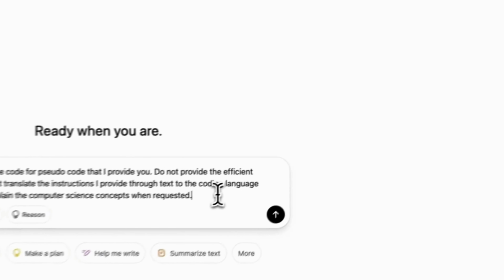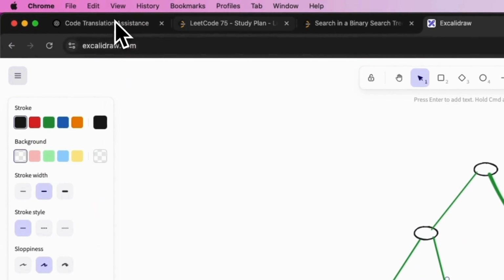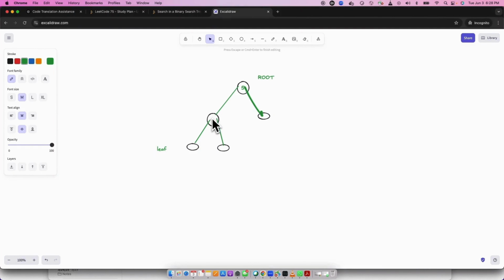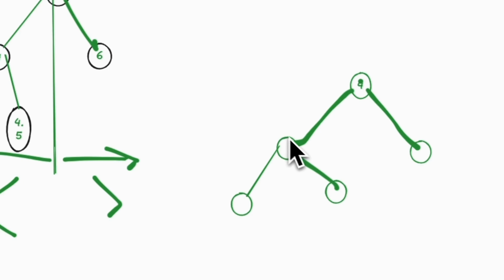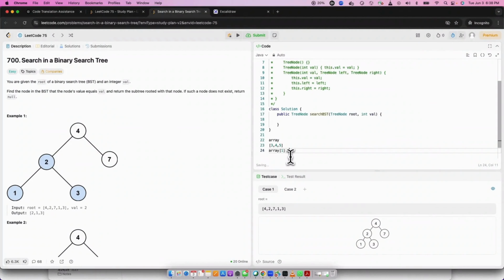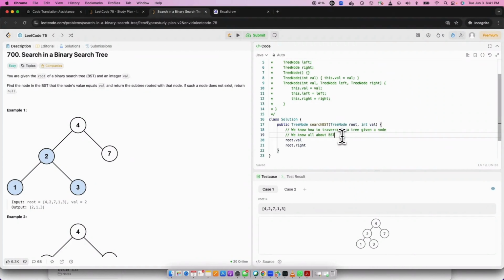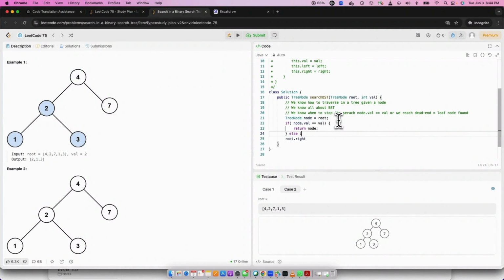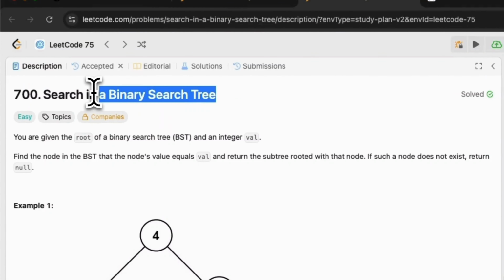Code & Chill: Episode 10 - LeetCode Binary Search Tree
Welcome to Episode 10, where we solve LeetCode problems together, step by step. Whether you're prepping for FAANG interviews, brushing up on your coding skills, or just enjoy tackling algorithm challenges, you're in the right place.

In this episode, we’ll dive into binary search tree, walk through the logic, explore different approaches, and write clean, optimized code, all in real time.

✨ Perfect for:

CS students
Self-taught developers

Stay curious. Stay consistent. Let’s keep leveling up, one problem at a time.